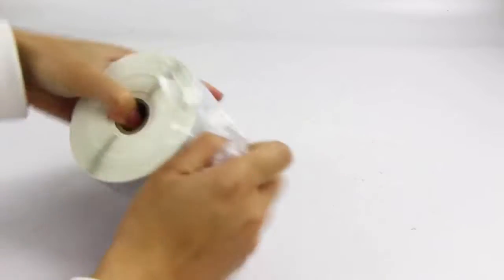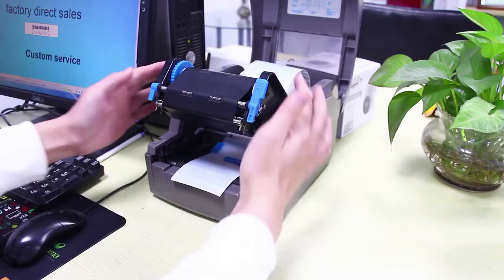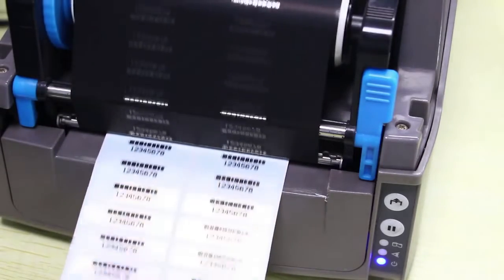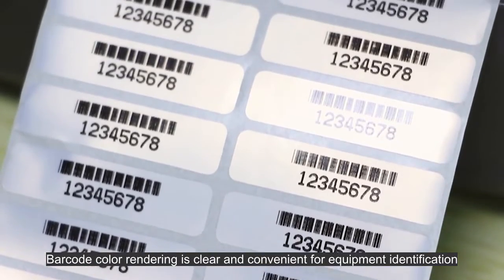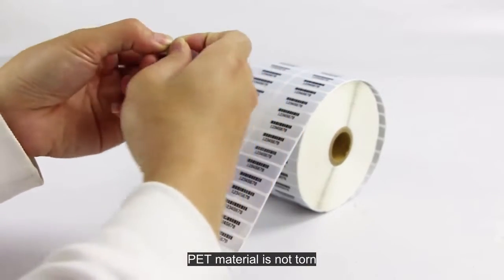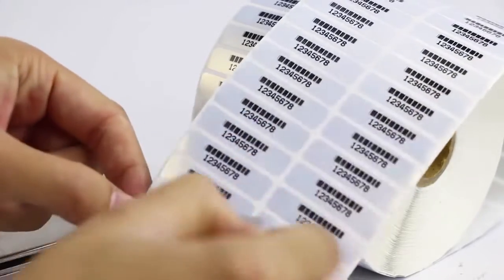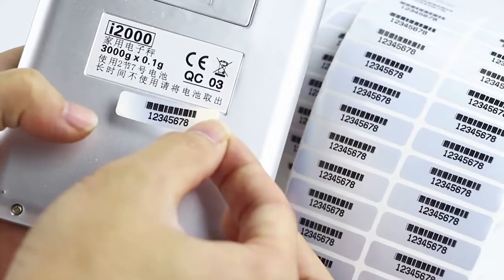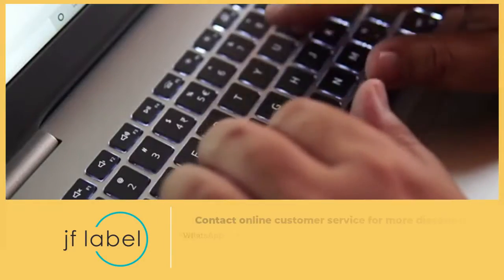do you know how an Dumb Silver Label is manufactured?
Hey guys! Today I’m going to show you about do you know how an Dumb Silver Label is manufactured?.

Synthetic paper is made of chemical raw materials such as olefins and some additives are added. It has soft texture, strong tensile strength, high water resistance, light resistance, cold and heat resistance, and resistance to chemical corrosion without environmental pollution and good air permeability. , widely used in the printing of advanced artworks, maps, picture albums, high-end books and periodicals, etc. The semi-finished paper sheet is made of synthetic polymer materials (such as polyethylene, polypropylene, etc.) by drawing (lamination or blowing), and then chemical or physical methods are used to make it paper. For example, sanding can increase the inefficiency. Transparency, liquid repellency can be obtained by treating the surface with chemicals, etc. Another type of synthetic paper product can be made of synthetic pulp after beating. Synthetic paper[1] has extremely high tensile strength, extremely high tear strength, good insulating properties, optical properties and excellent wet strength. Used as insulating material, marine drawings, military map drawings, etc. Also known as chemical film paper, polymer paper, plastic paper, etc. [2] The main raw materials are organic resins such as polyethylene, polypropylene, and polystyrene. The production method is as follows: first, the above-mentioned resin is melted, extruded, formed into a film, and stretched along different axial directions to form a film; So synthetic paper is made. This kind of paper has high tensile strength, and is not afraid of water, moth-eaten, elastic, heat-insulating, dimensionally stable, smooth surface, suitable for books and printing. It is mostly used to make fishery paper, nautical charts, perforated cards, water-resistant newspapers, record bags, commodity labels, outdoor advertisements, business cards, etc. The disadvantage is that the folding resistance is poor, and there are creases that are not easy to disappear after folding. The recycling of waste synthetic paper is difficult.

View more:

do you know how an pos paper is manufactured?